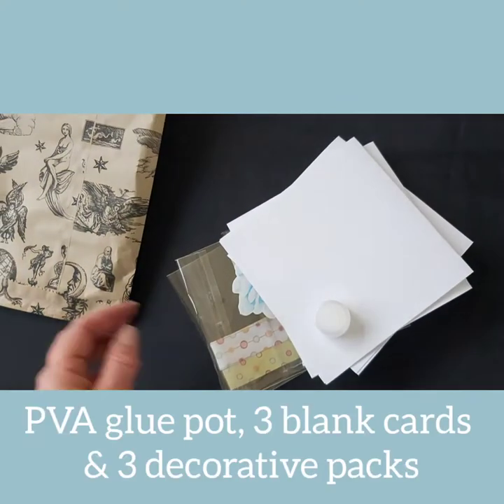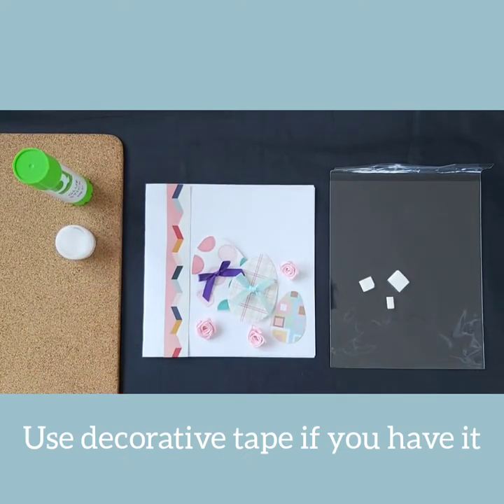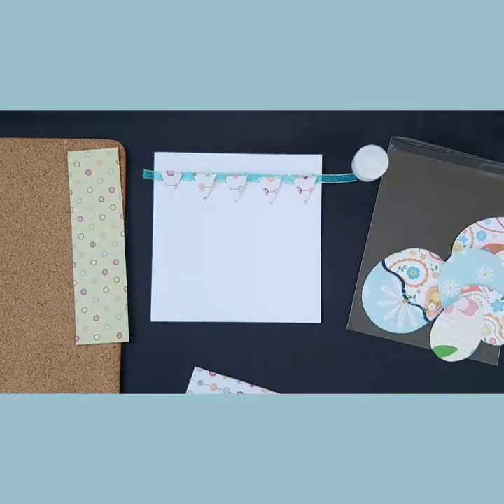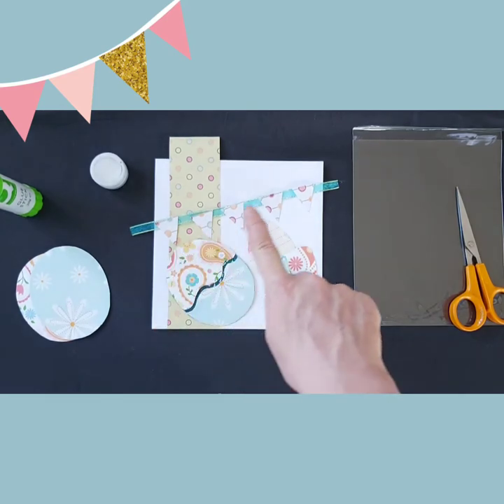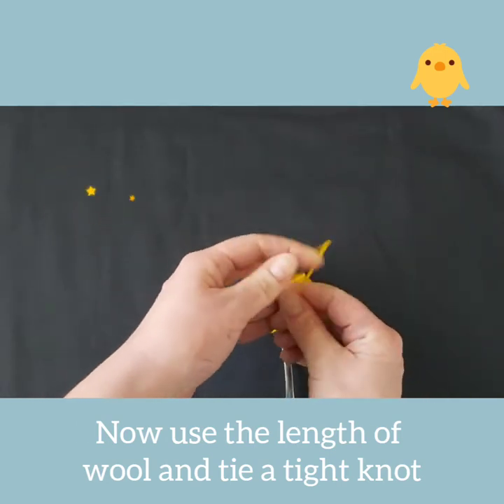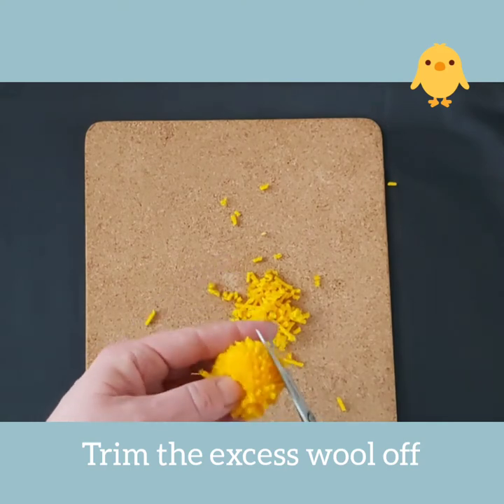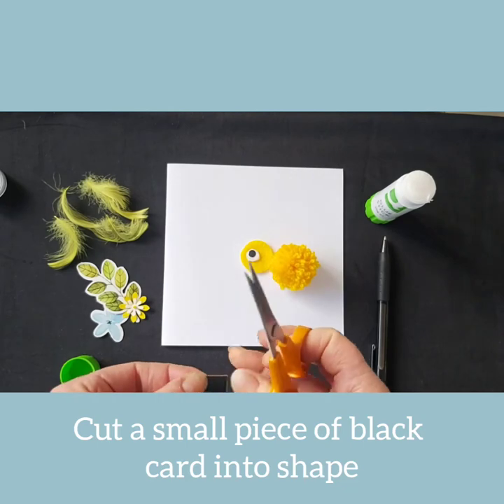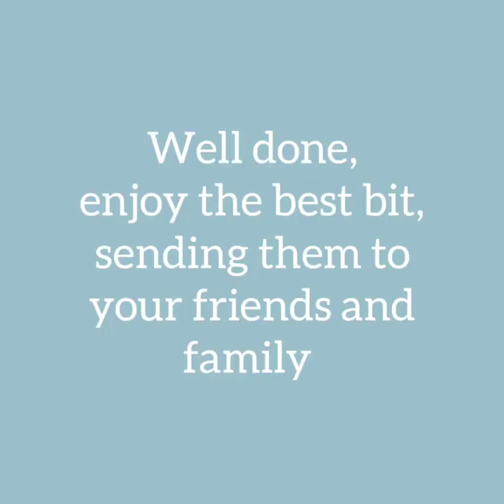Activity: Make Easter Cards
This is a film to support the Wellbeing Wednesday sessions. This film shows the stages to help you make three Easter themed cards. With a how to section on making a fork pom pom.